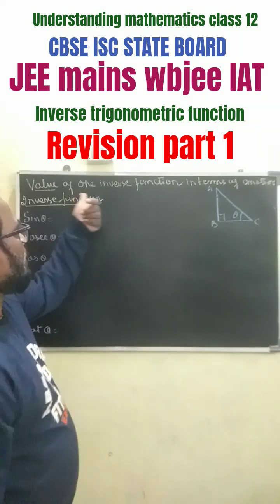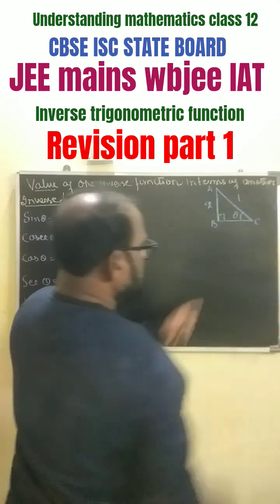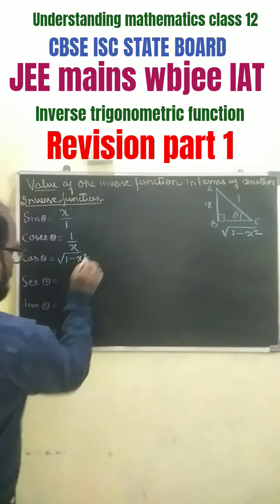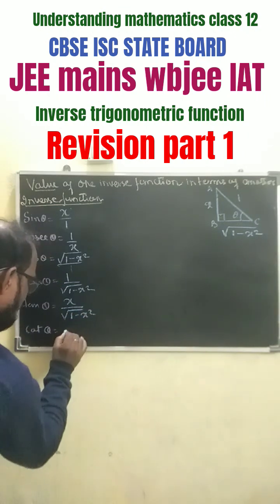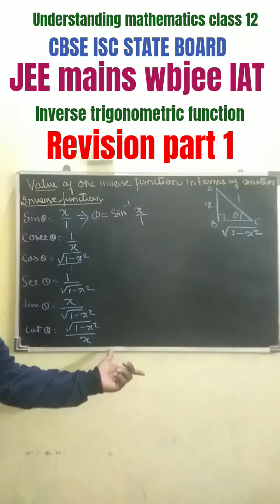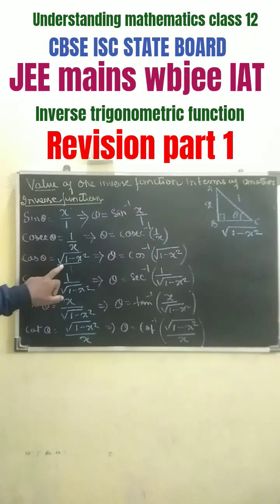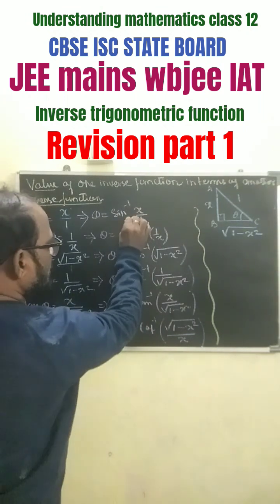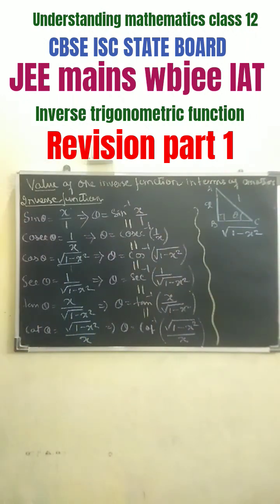#2026 revision of inverse trigonometric function, JEE main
understanding maths #2026 inverse trigonometric function for class 12 and JEE main